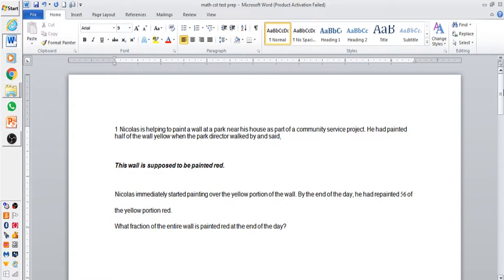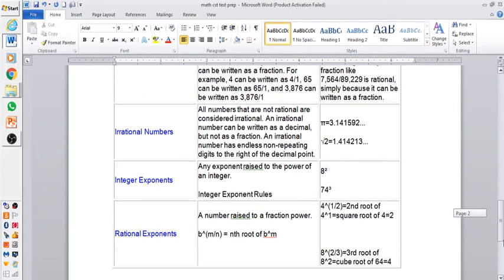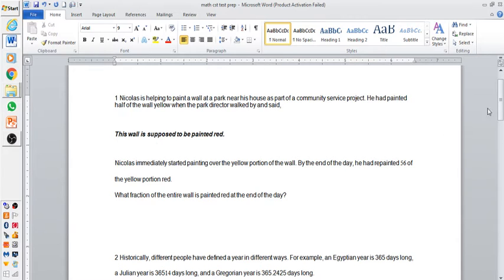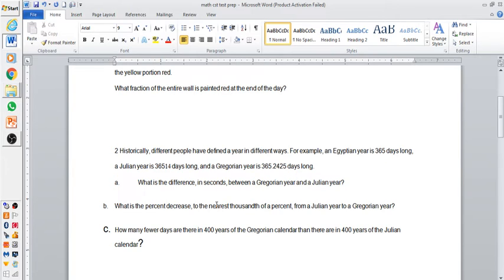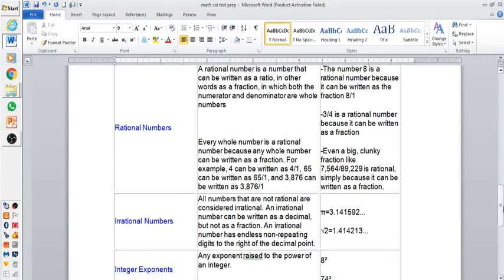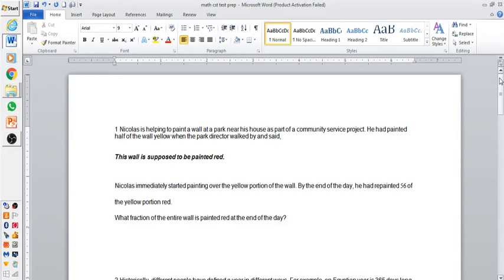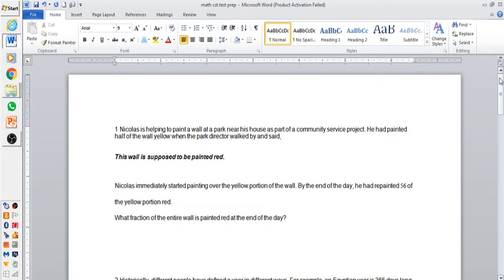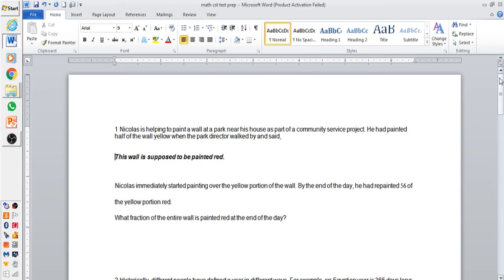Short CST math refresher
This video will show you on Short CST math Refresher